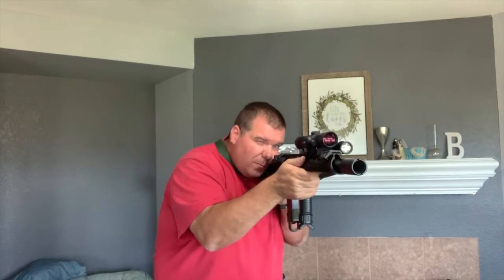AR Malfunction Drills: Weak Side Immediate Action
Quick dry fire drill you can do in your own home to make you a better shooter today.  No special gear required.